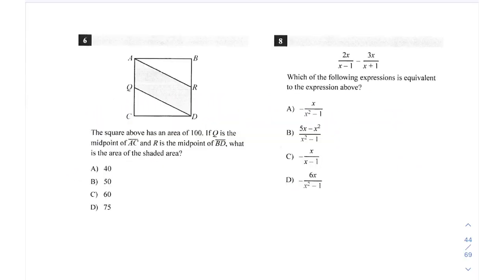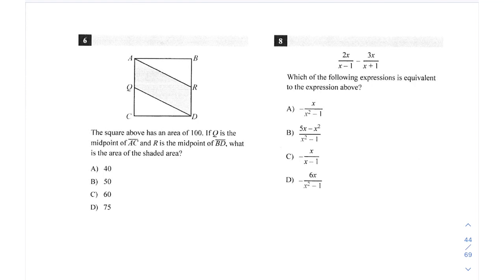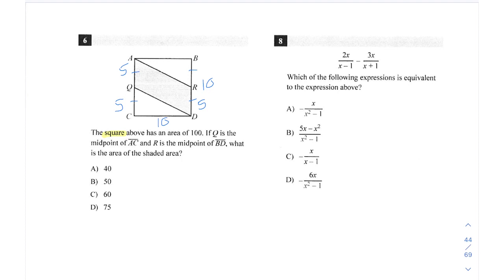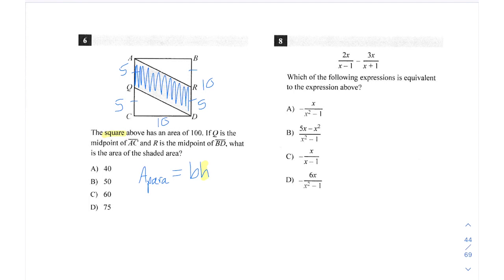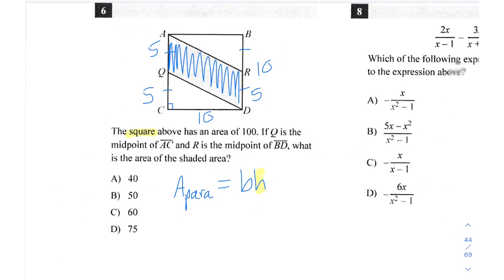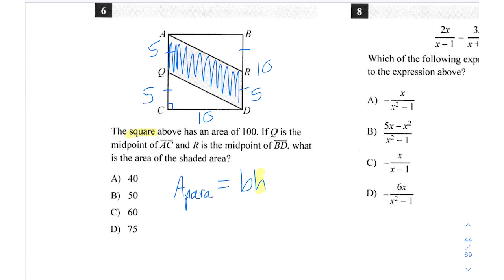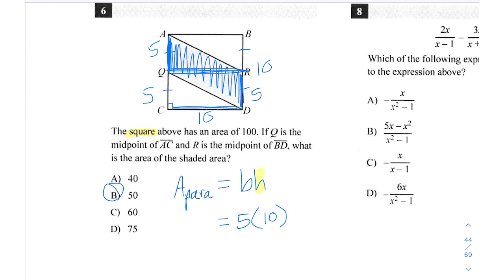Test 7 Math Questions